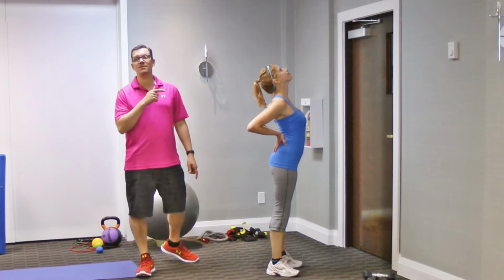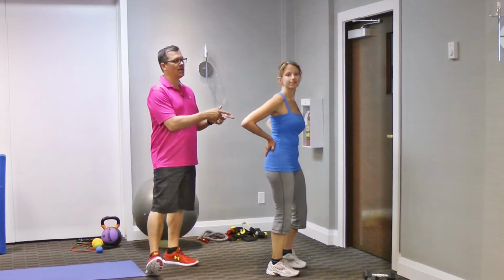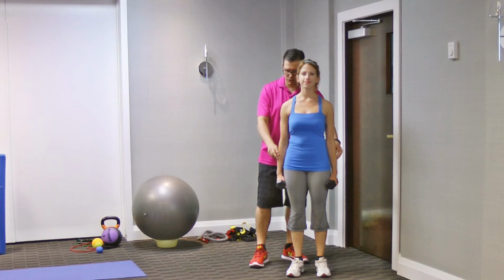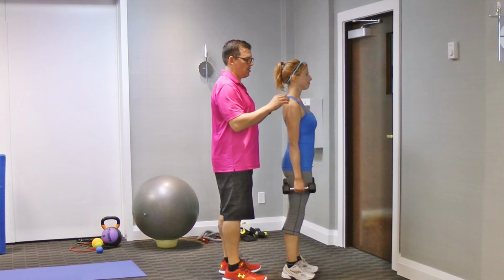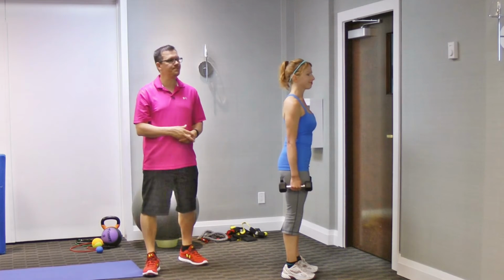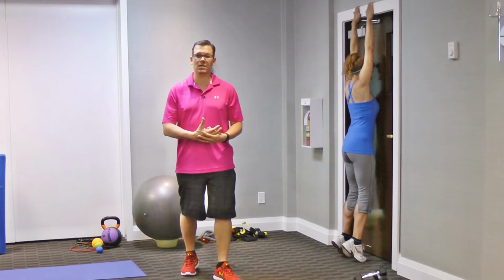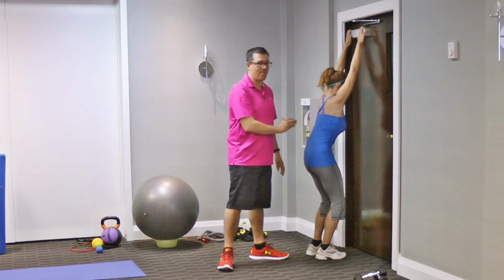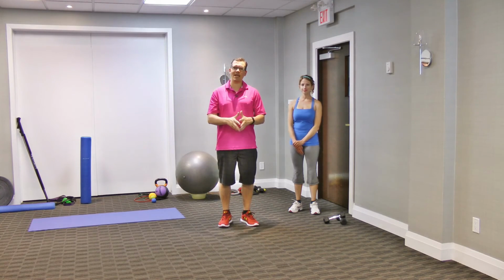Back and Shoulder Pain Relief Exercises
If you're looking for back and shoulder pain relief exercises that you can do after a long week of work, then here's a video for you. In today's video, I share with you easy-to-do exercises that you can do over the weekend! Enjoy the video!